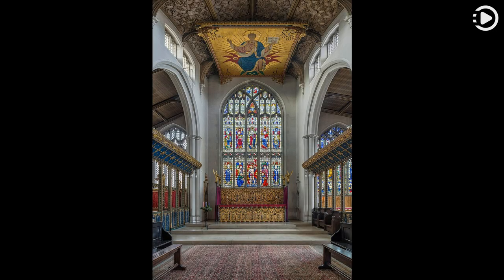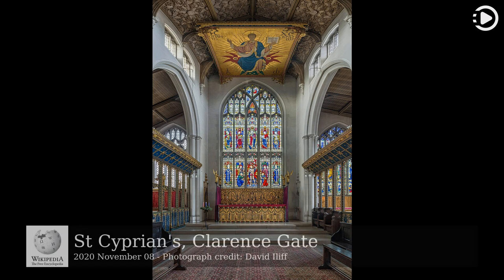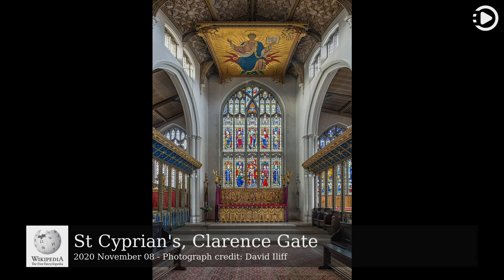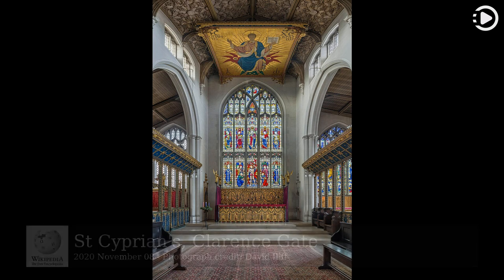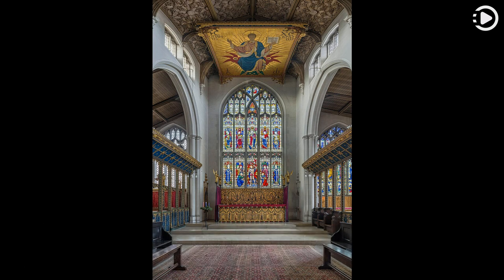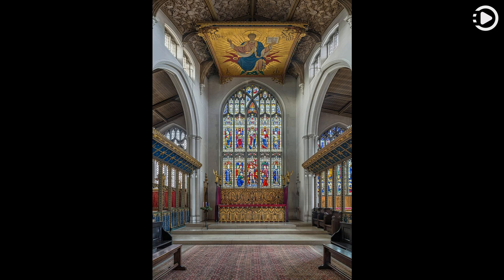Wikipedia Picture of the Day: 2020-11-08 - St Cyprian's, Clarence Gate (Narrated by Emma)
Wikipedia Picture of the Day - November 8th, 2020 - St Cyprian's, Clarence Gate (Narrated by Emma)

St Cyprian's Church is an Anglican parish church in the Marylebone district of London, dedicated to Saint Cyprian, a third-century martyr and bishop of Carthage. The church was designed by Sir Ninian Comper in a Perpendicular Gothic style, and was constructed between 1901 and 1903. The sanctuary, seen here, has a delicate carved and painted rood screen and parclose screens around an "English altar", i.e. an altar surrounded on three sides by hangings and a painted dossal, riddelposts with angels, and a painted and gilded reredos. The altar is set beneath a gilded tester placed high up in the roof.

Photograph credit: David Iliff